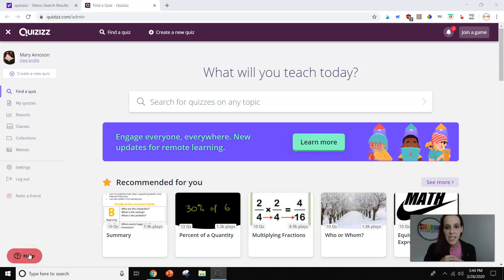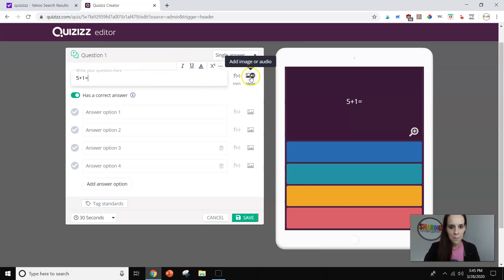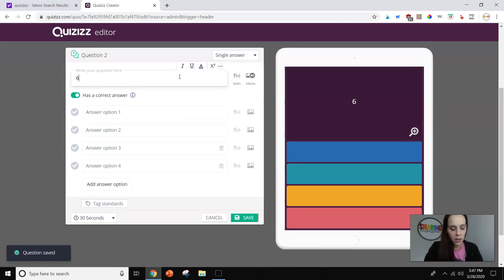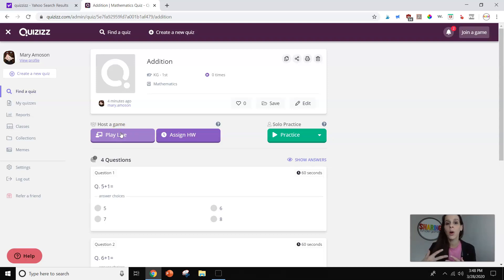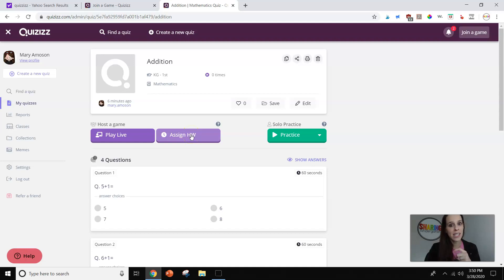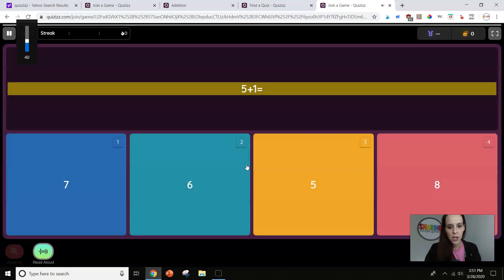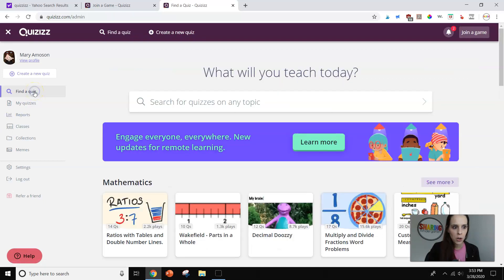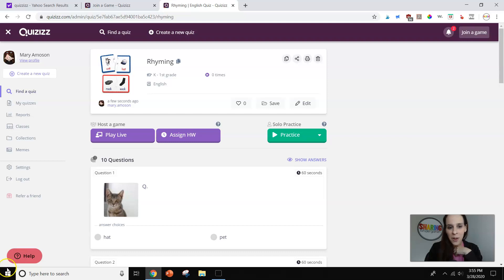How to create and use Quizizz for Distance Learning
This video will show you how to use the FREE platform Quizizz to create a new game or use a game already made to create FUN and educational learning games to use for distance learning.